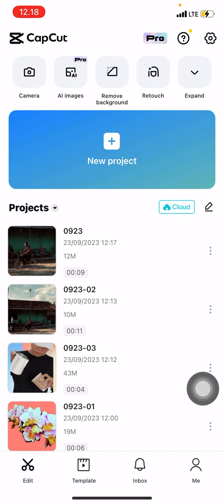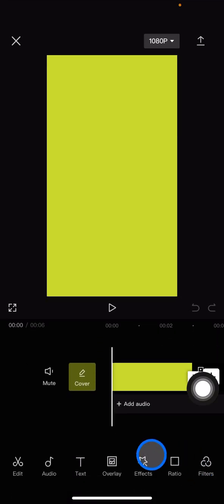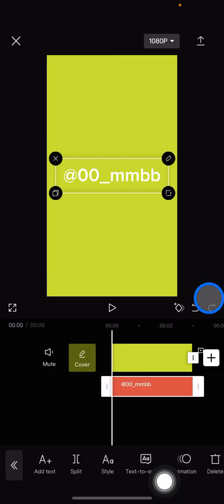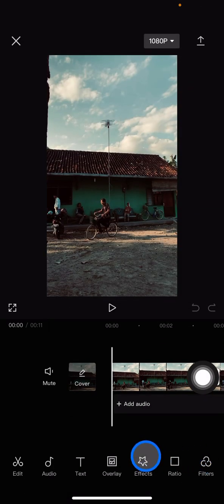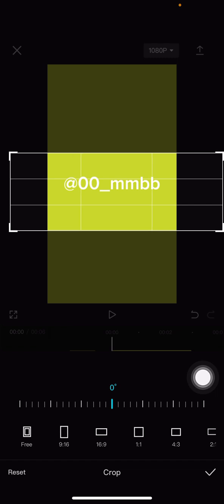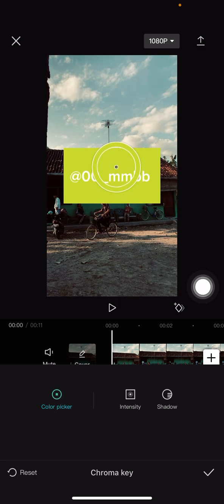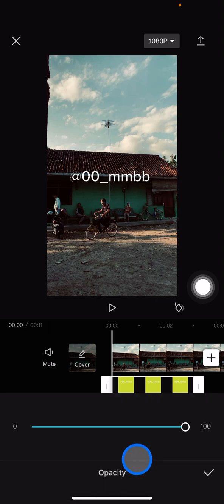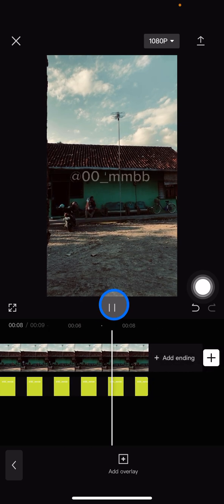How to Make Transparent Watermark in Capcut iOS iPhone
Worrying that your video is being stolen by someone?!! Put watermark and claim the video as yours! Here is how to make a transprent watermark in Capcut